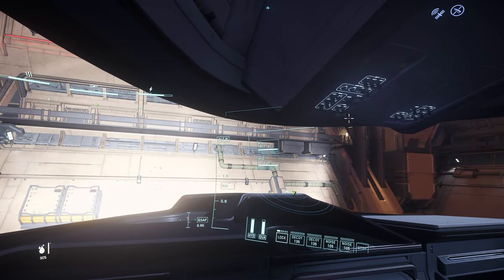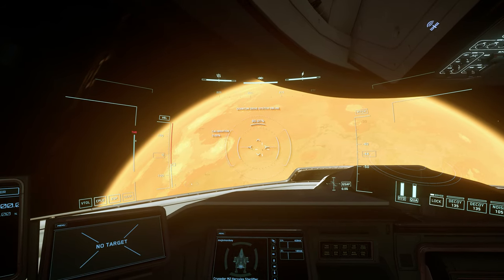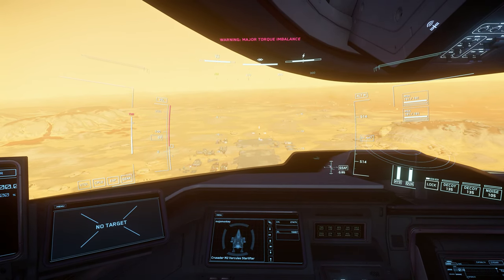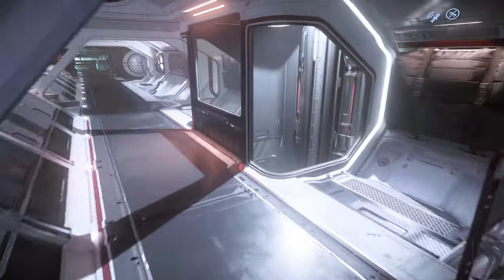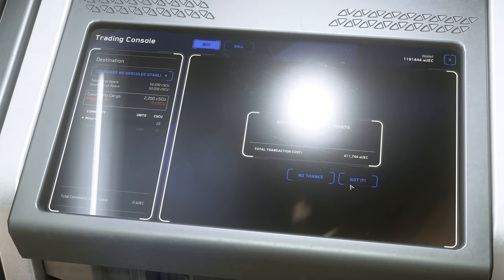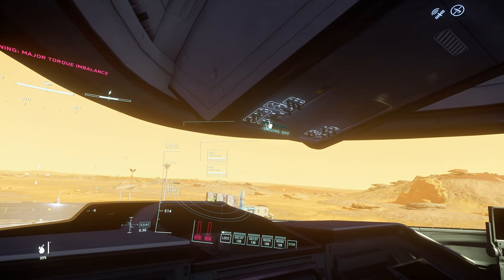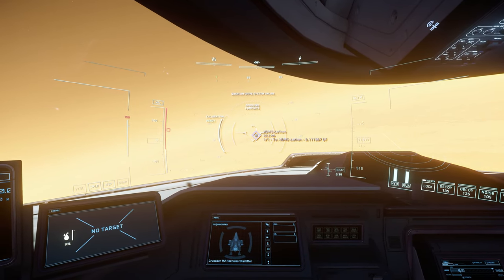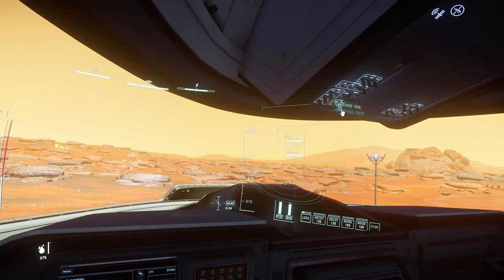Cargo Trading Gameplay | Star Citizen 3.17.2 4K Gameplay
By popular request, this video shows Star Citizen cargo hauling gameplay, for a complete trading loop from picking up the cargo, to selling for a profit. The video is set against some gameplay footage from Star Citizen patch 3.17.2.

00:00 Introduction
00:46 First Hop
05:32 Second Hop
10:35 Return to Hurston
12:50 Lorville Entry
19:00 Selling Cargo

Track 1 is The Golden Present, by Jesse Gallagher
Track 2 is Undercover Vampire Policeman by Chris Zabriskie